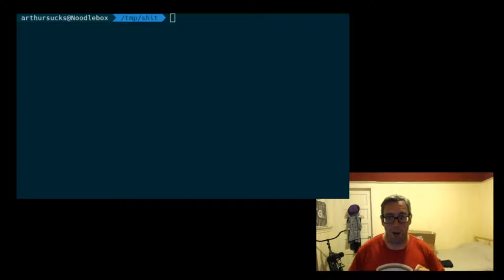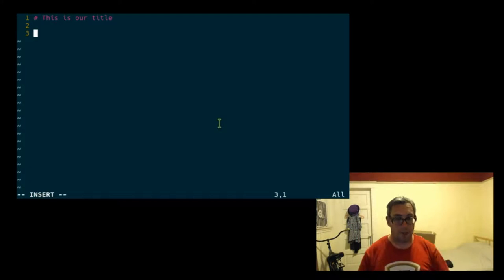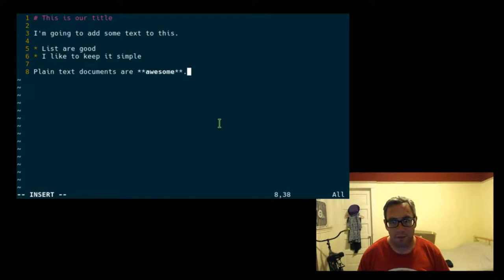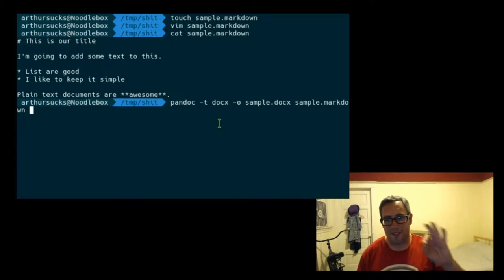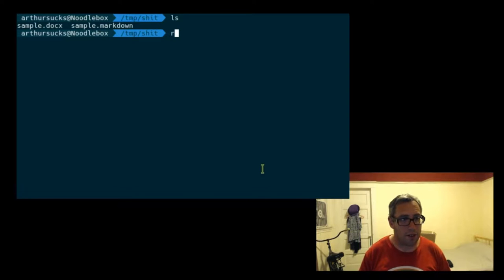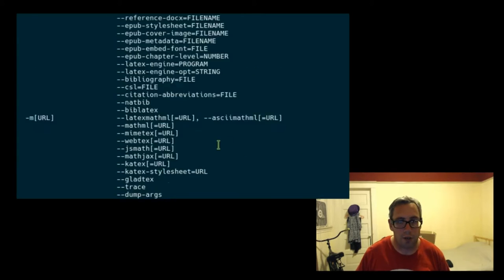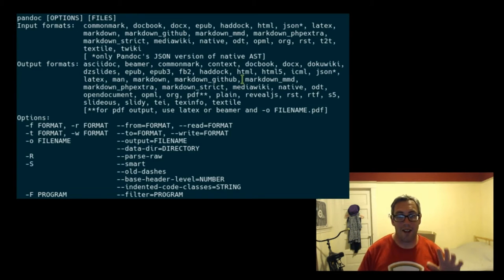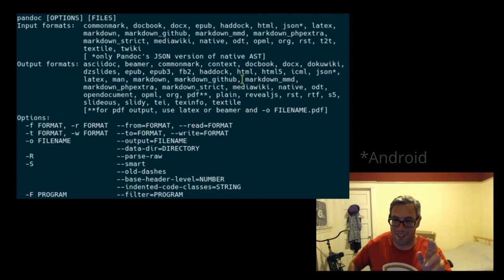Pandoc: Introduction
Just a simple introduction to pandoc. A swiss army knife of documents conversion.